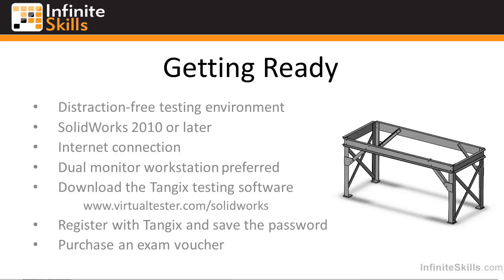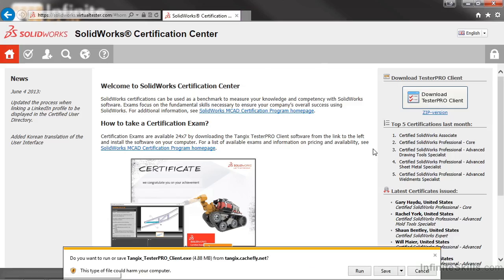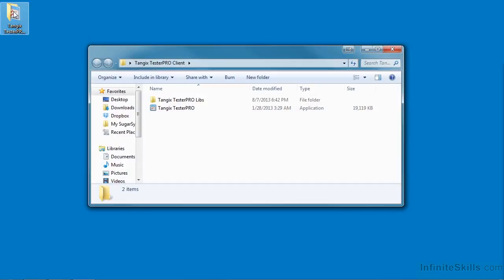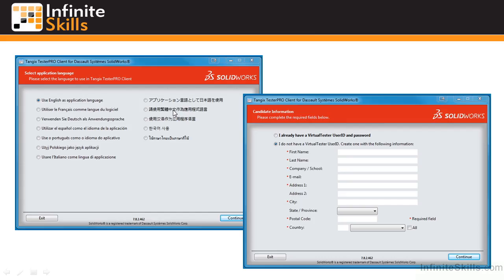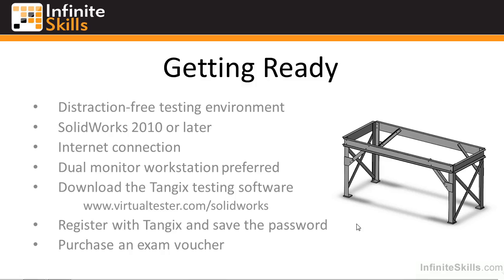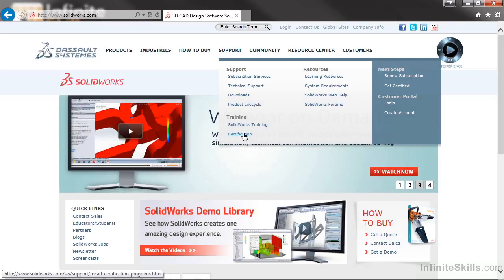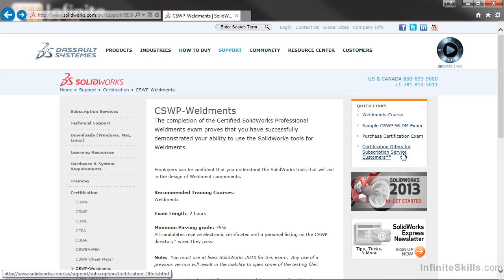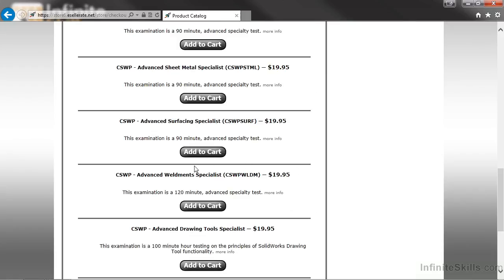1102 Getting Ready